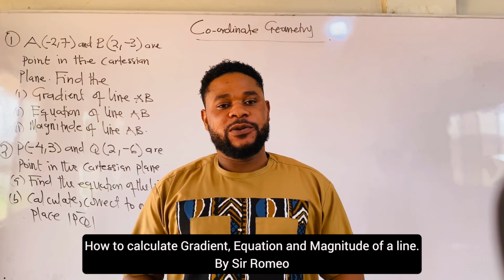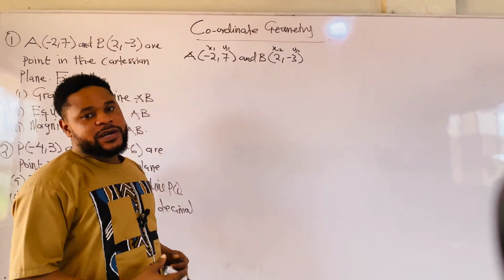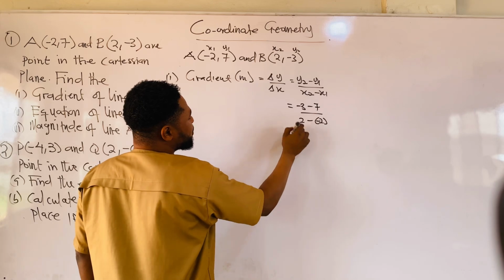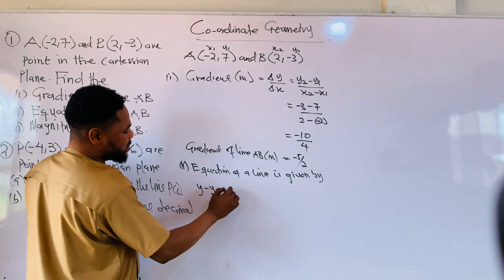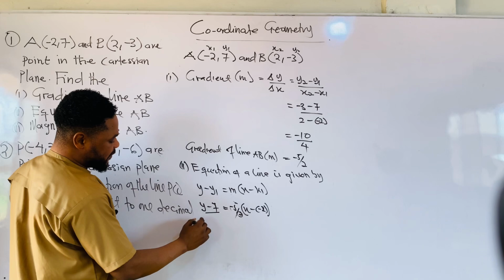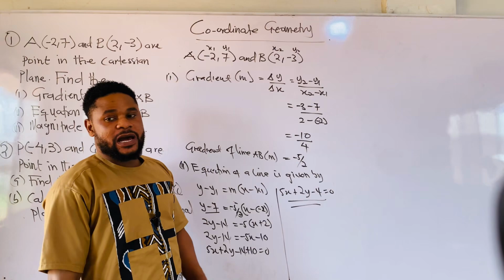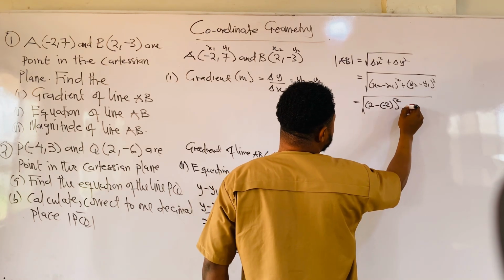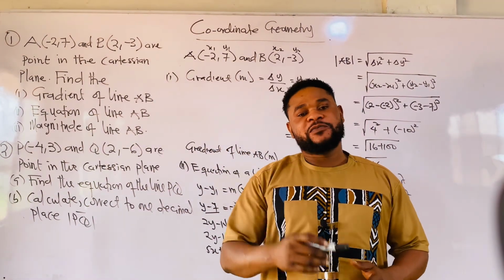Gradient , Equation and Magnitude of a line.